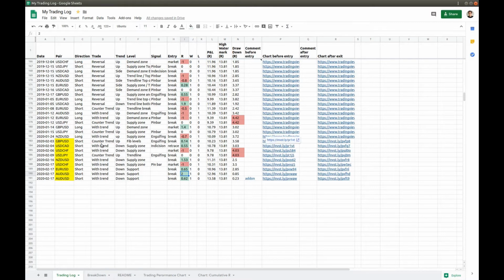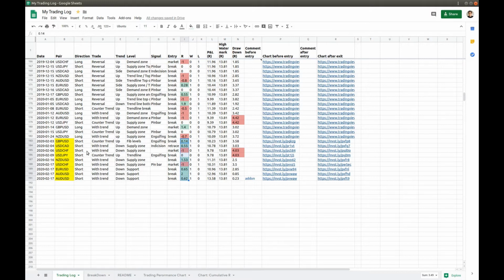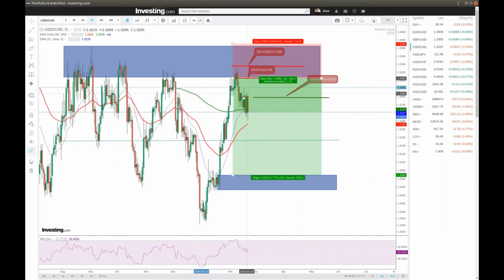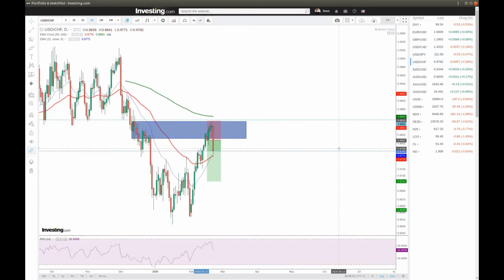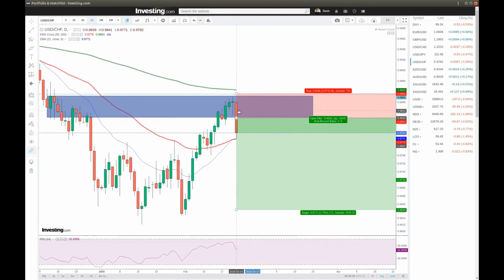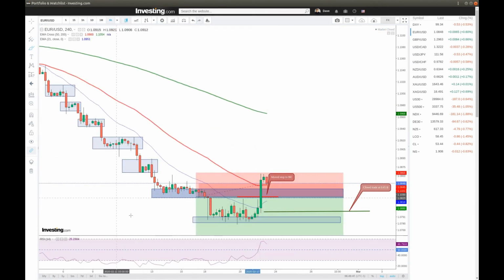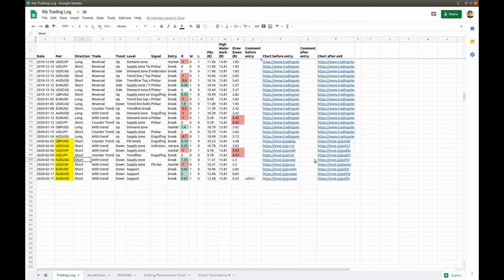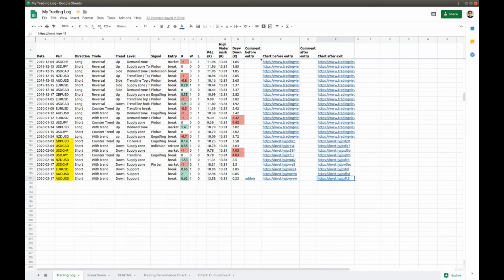Review of my trades week 8 2020